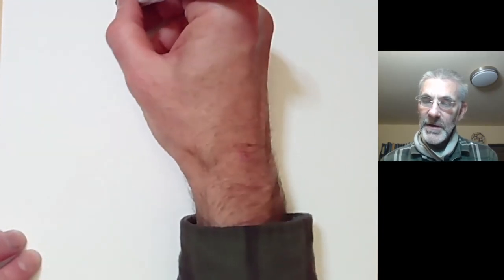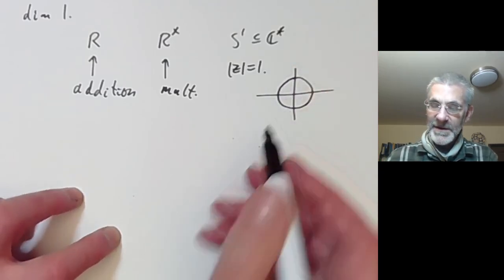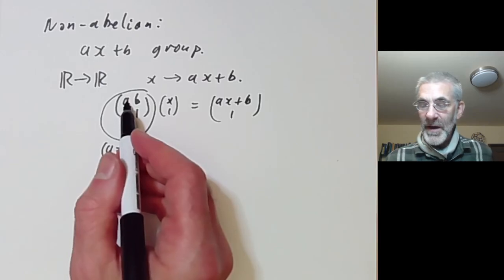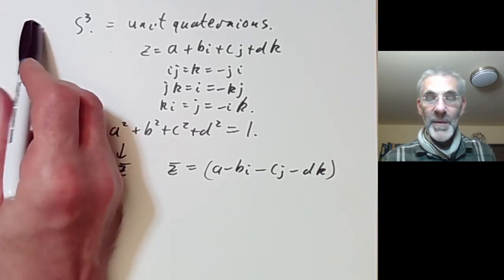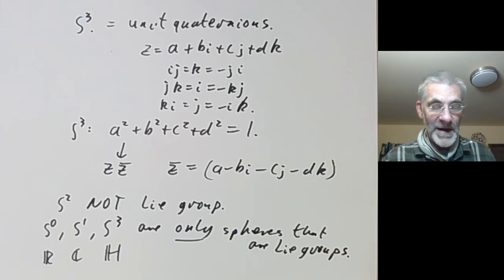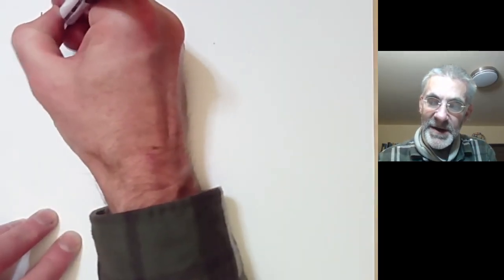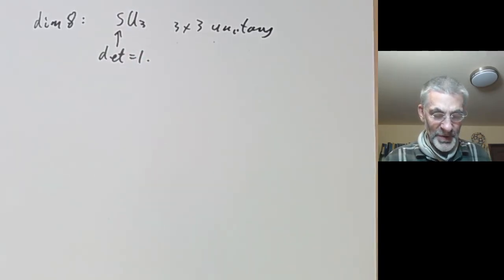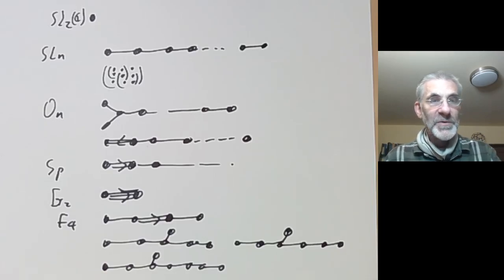Lie groups: Introduction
This lecture is part of an online graduate course on Lie groups.

We give an introductory survey of Lie groups theory by describing some examples of Lie groups in low dimensions.

Some recommended books:
Lie algebras and Lie groups by Serre (anything by Serre is well worth reading)
Representation theory by Fulton and Harris (Many examples)
Lie groups and Lie algebras by Bourbaki (great as a reference, and contains several of the proofs omitted from the lectures, but is rather dry to learn from).
You may be able to get free pdf files of these if you have an account with a university that subscribes.